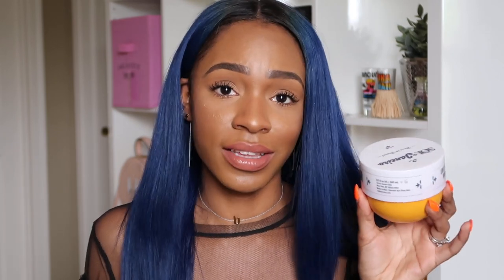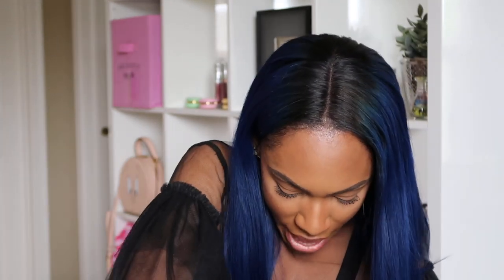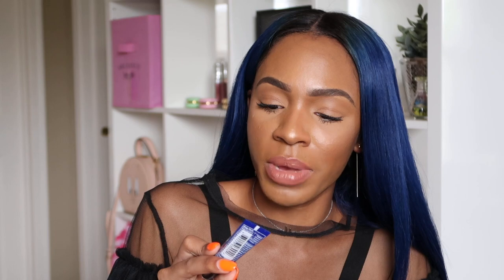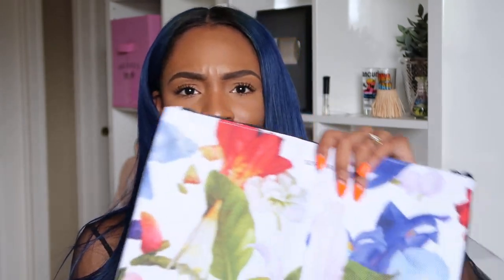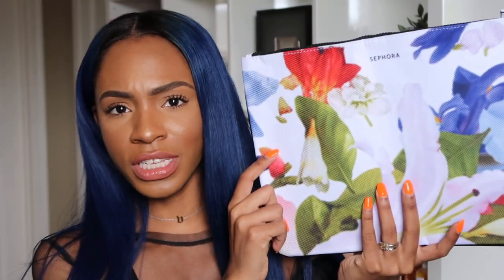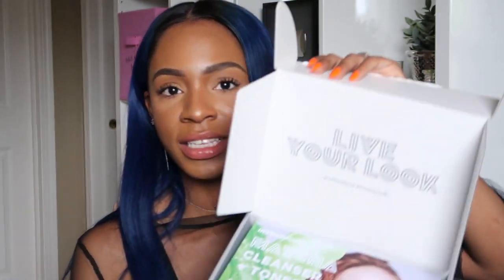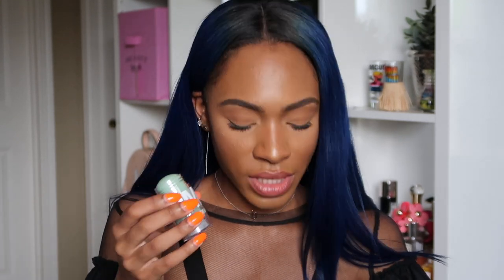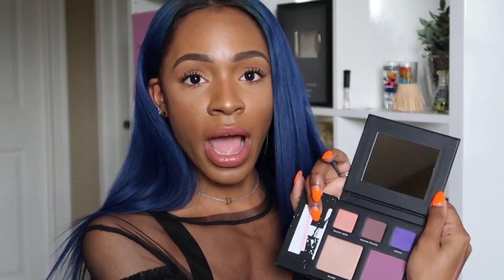MAIL TIME 📬 iluvsarahii x Colourpop, Morphe, Lancome, Milk Makeup & MORE! ▸ VICKYLOGAN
Let's check out some of the cool new stuff I got this week in the mail! Please ignore the black rice in my teeth for half the video LOL

All the stuff I mentioned:

Morphe setting spray
Morphe Elite brushes
Sol Janeiro Brazilan Bum Bum Cream
Jack Black Lip Balm
Lancome Matte Shakers (Energy in Peach & Magic Orange)
MAC Fruity Juicy
MILK Makeup
Skyn Iceland
Drunk Elephant
iluvsarahii x Colourpop

Psalms 91:1